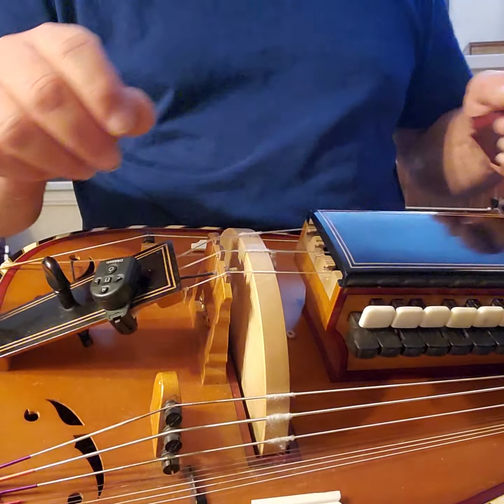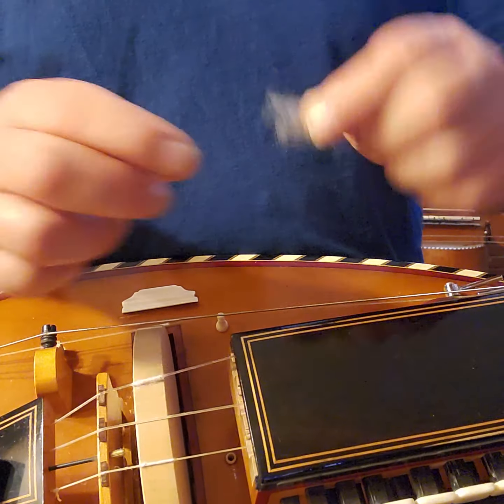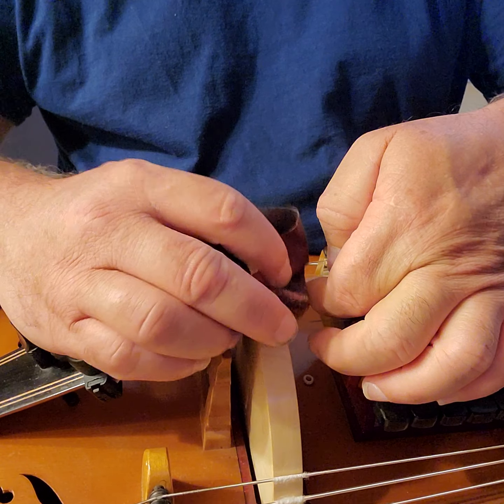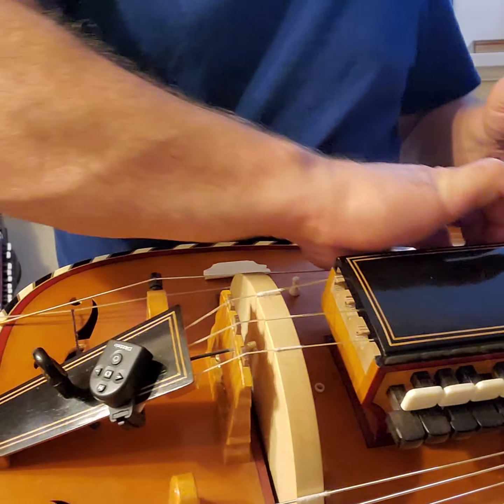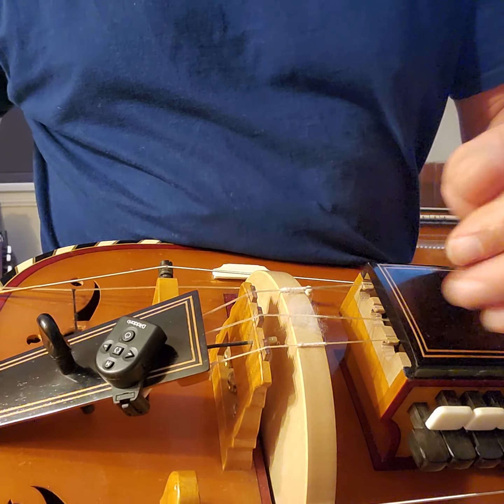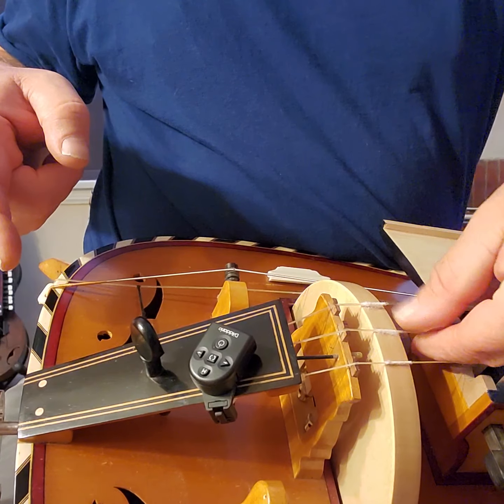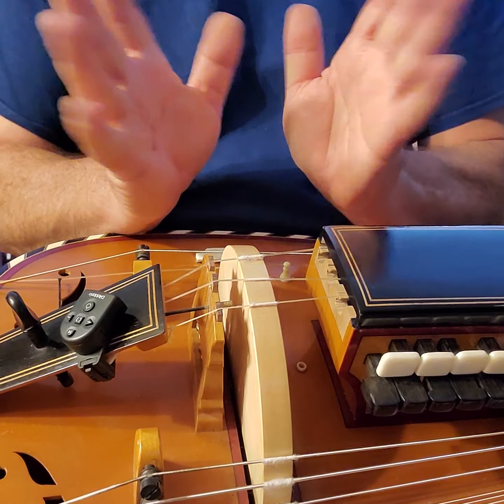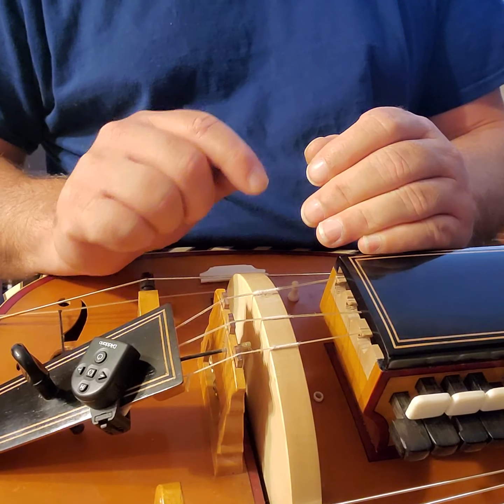Quick cottoning video for the hurdy gurdy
Demonstrating how I apply cotton to the strings of my hurdy gurdy.